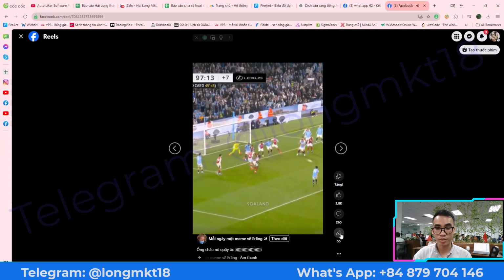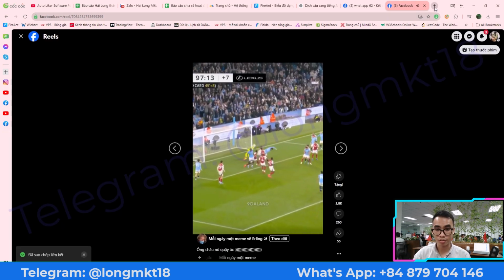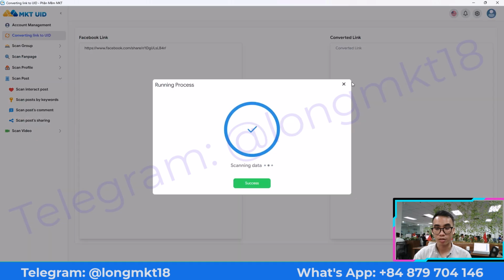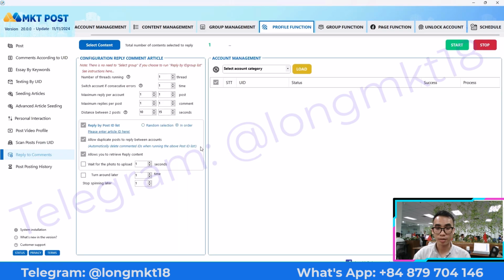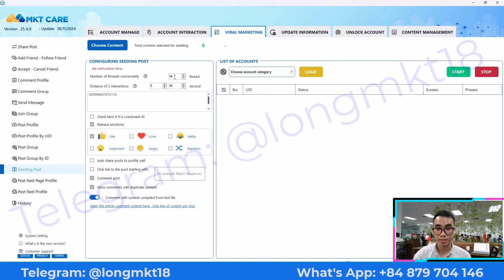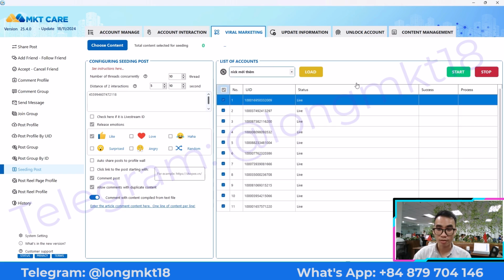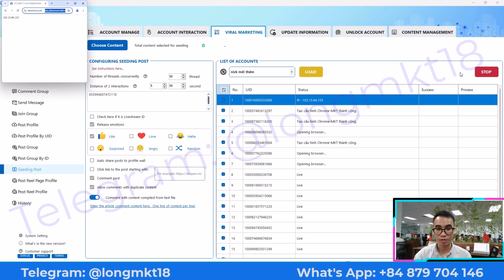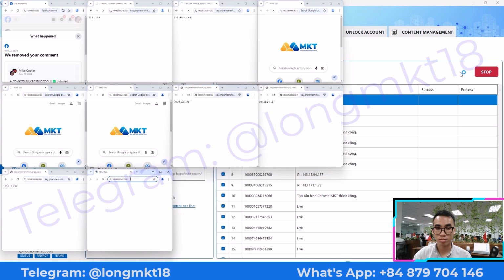How To Get More Views On Facebook Reels | Facebook Bot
Line: hailongmkt